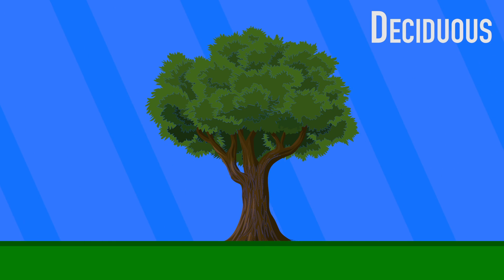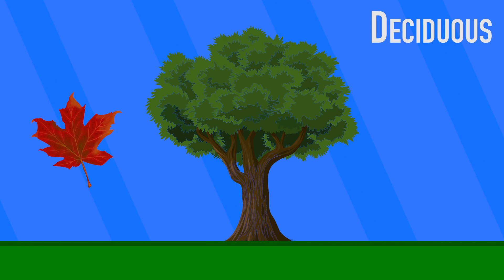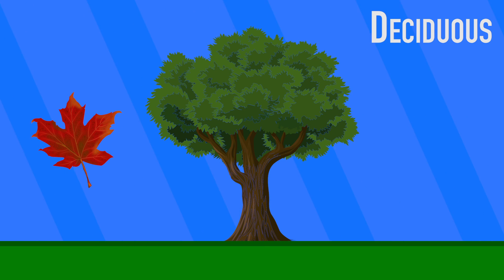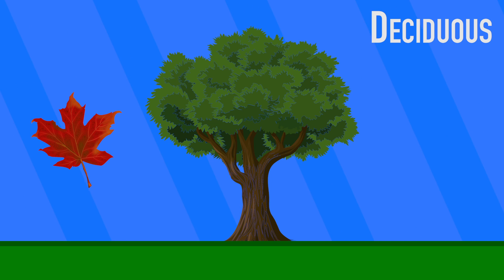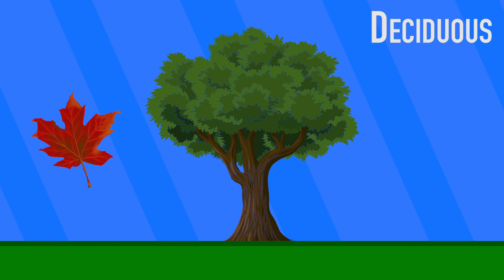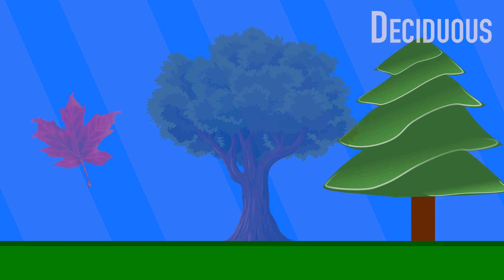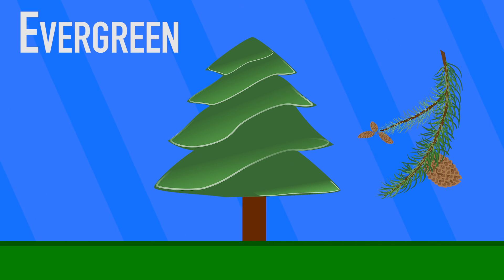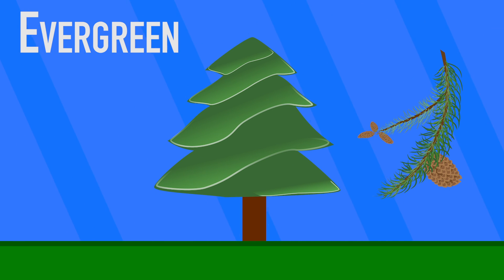Why Do Trees Lose their Leaves?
Many trees lose their leaves in the fall when it starts getting cold. It’s a fact of life… but… do you actually know why trees lose their leaves?

It’s one of those things that we hold as a foundational truth to how the world works, but many may struggle to accurately explain why this process occurs.

Across the Northern Hemisphere trees lose their leaves during fall when the weather starts Turning cold. In tropical forests, trees lose their leaves when the dry season begins. But not all trees lose their leaves. The trees that do are called deciduous trees and the trees that don’t are known as evergreen.